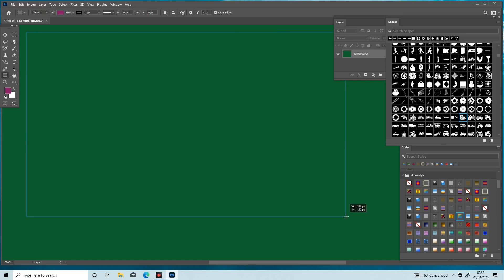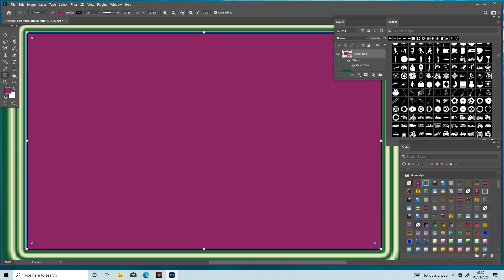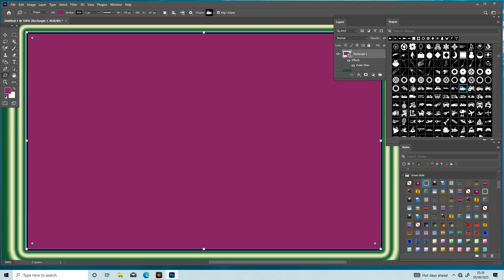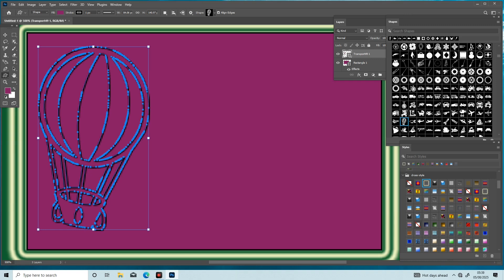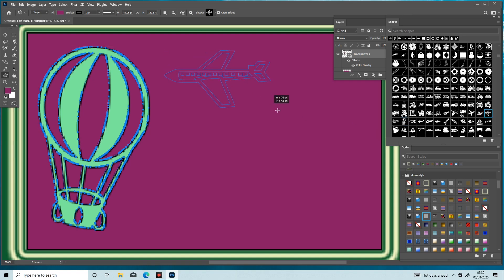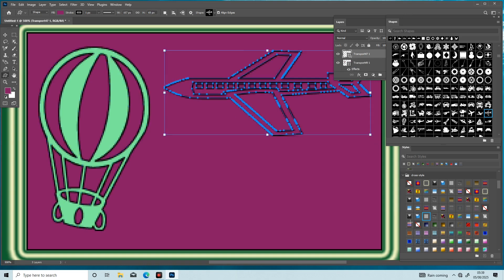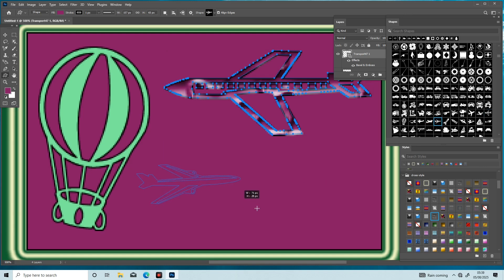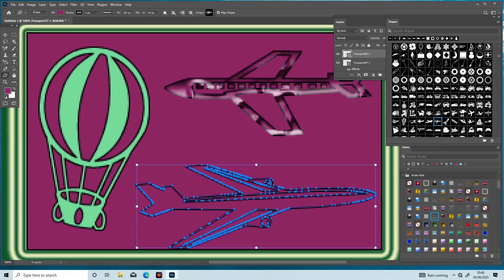HDR 4K Canon R5 Porträt-Editing | SDC-Farben & Photoshop Retusche | CC Color Grade#4B0082 #585